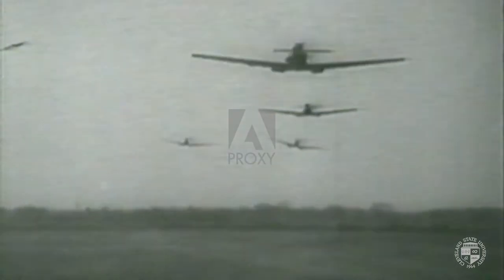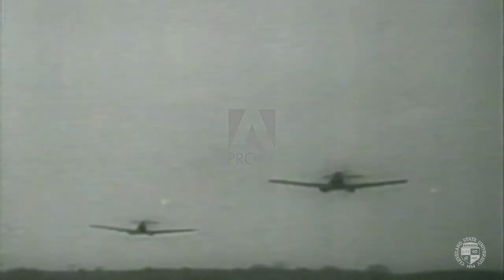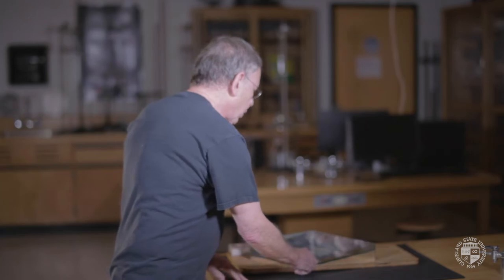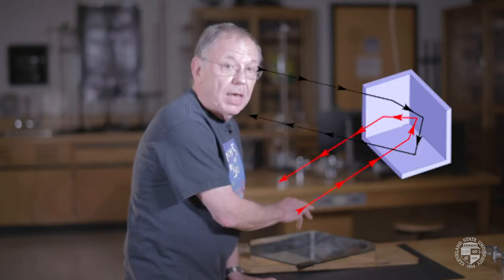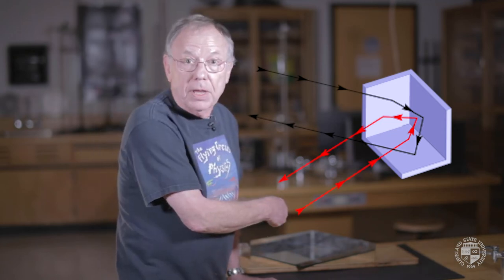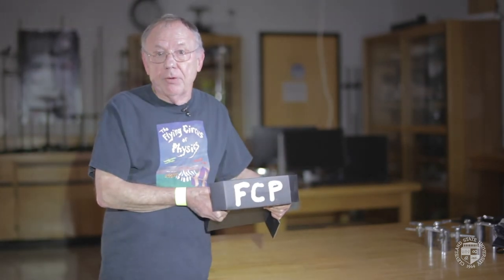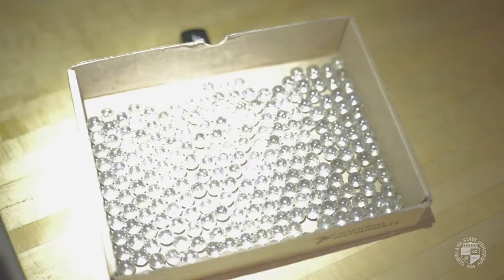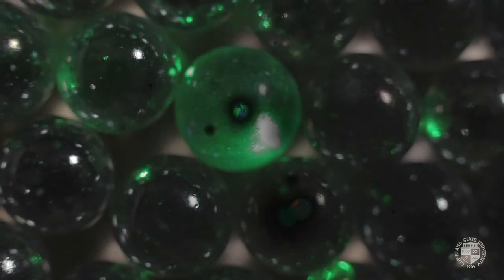Flying Circus of Physics: Retro Reflector (Episode 5.4)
Jearl explains the physics behind WWII resistance pilots landing in the dark. He also become a little psychedelic with some glass spheres and a laser.

As this video series illustrates Cleveland State is committed to Engaged Learning and Engaged Teaching. To learn more about how CSU is working to fulfill this commitment during the current pandemic go